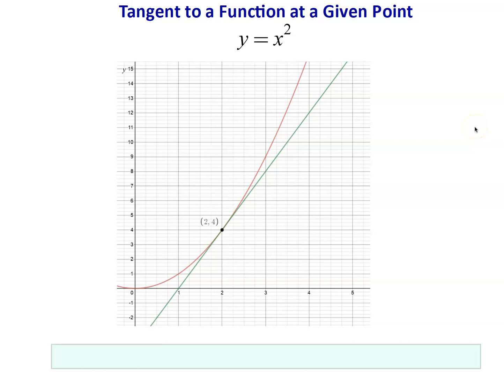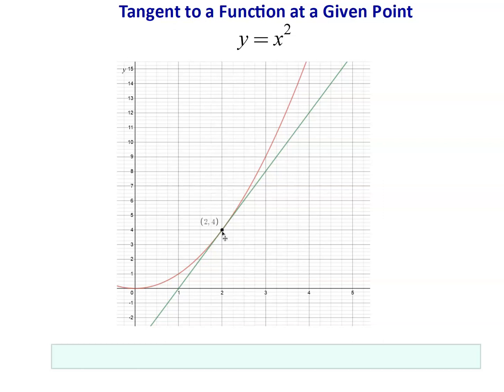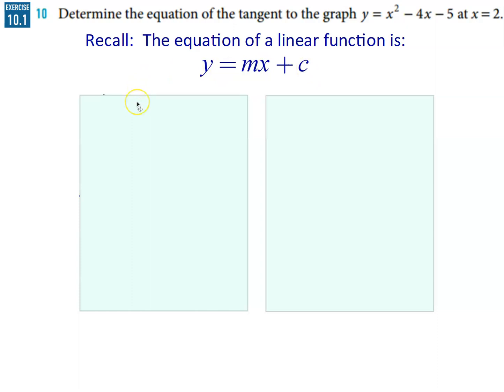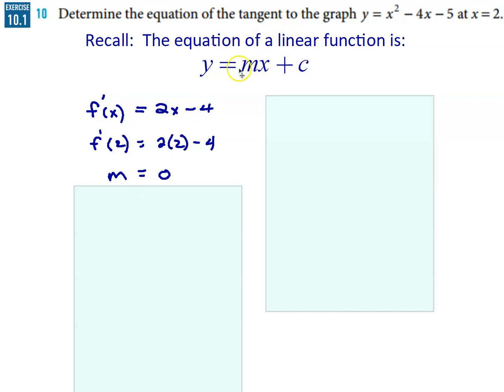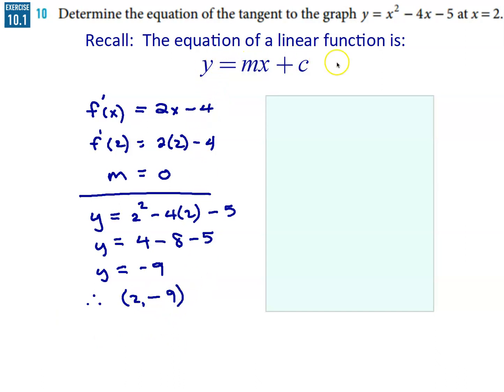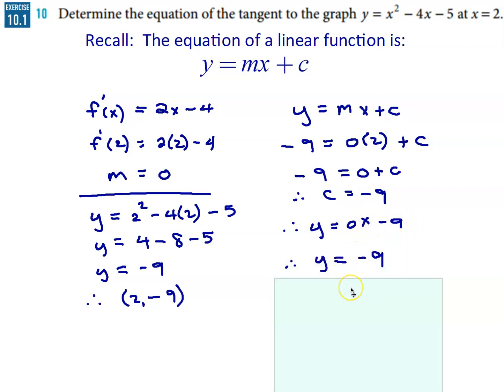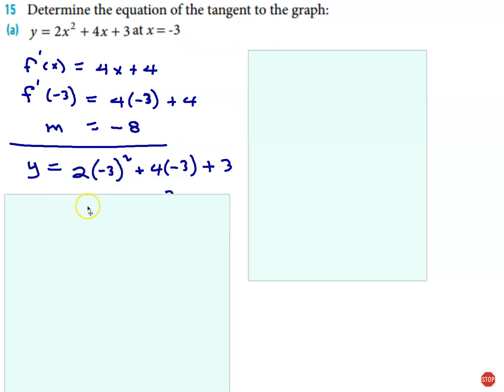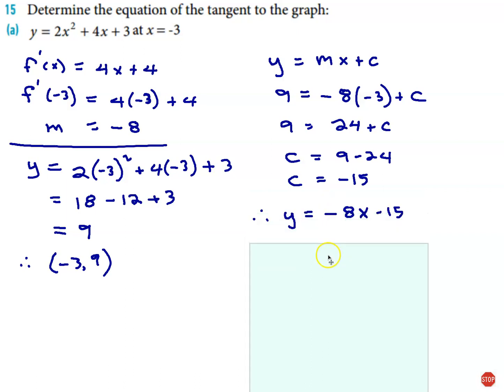Applications of Derivatives #3